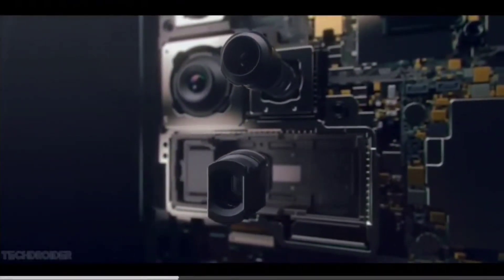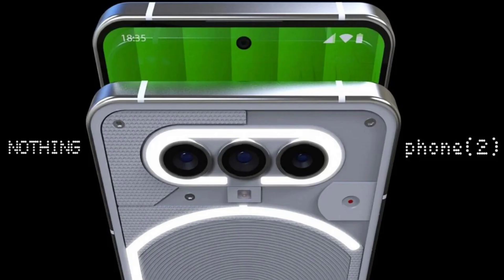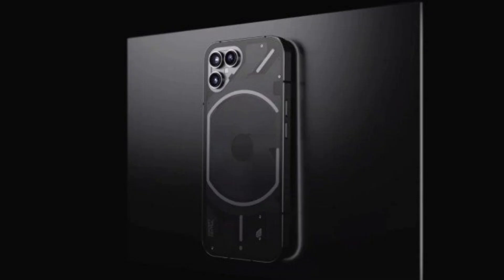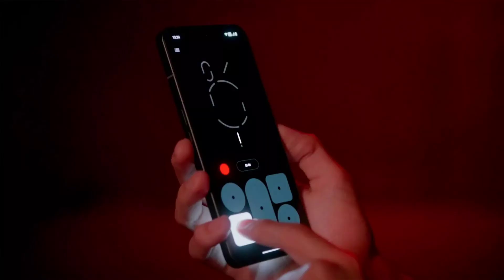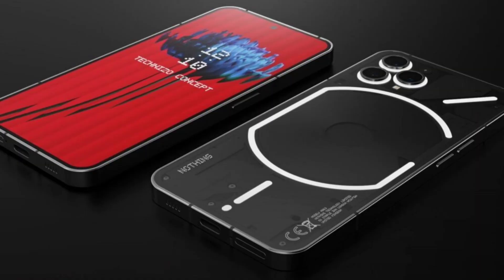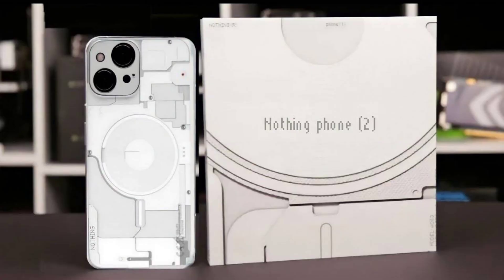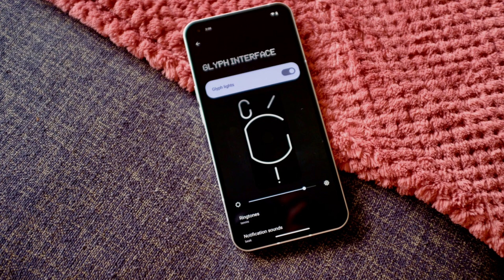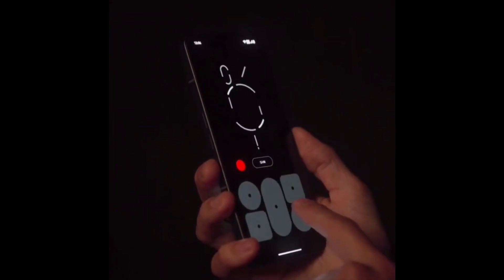Nothing Phone 2 Gets Custom Glyph Ringtone Maker Designed by Swedish House Mafia Trap House Beats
3 Months FREE Mint Mobile 5G Service
+ Get Unlimited Data Talk Text for $15 per month

1 MONTH FREE VERIZON 5G SERVICE. UNLIMITED TALK, TEXT & DATA.

No Strings attached. Download eSIM & You Got Service!

TAG WORDS / HASTAGS  / KEYWORDS